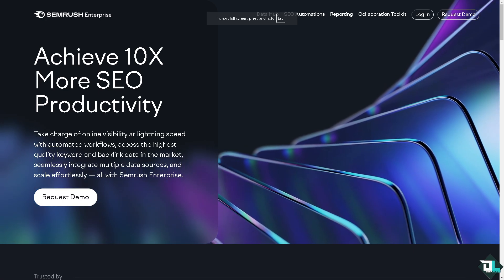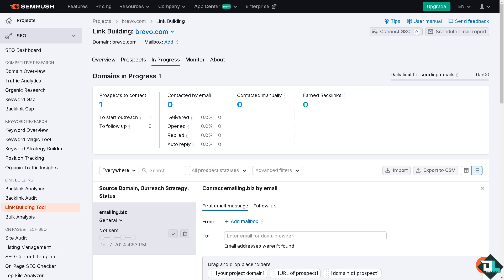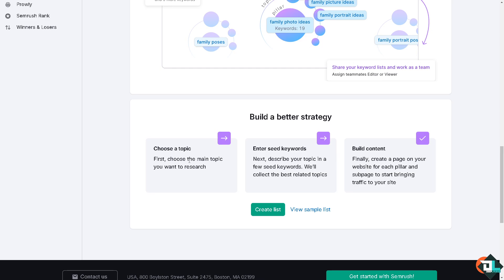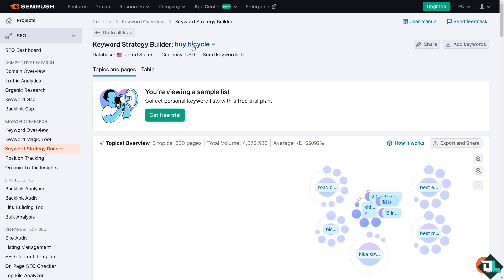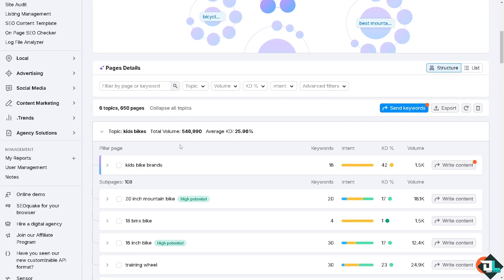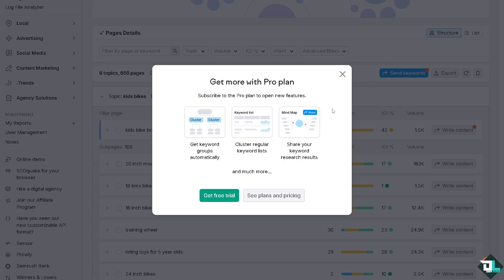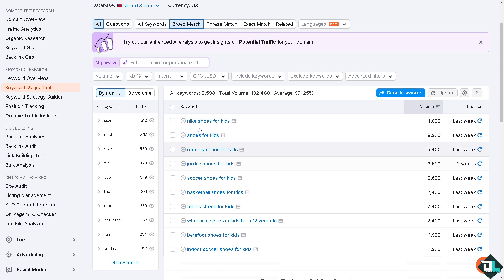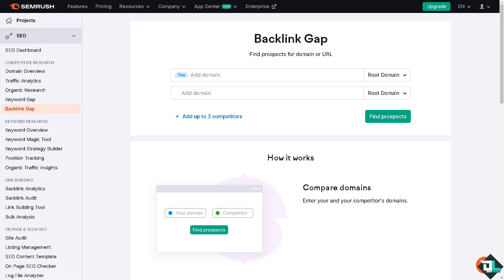How to Use Semrush Keyword Strategy Builder (Full 2024 Guide)